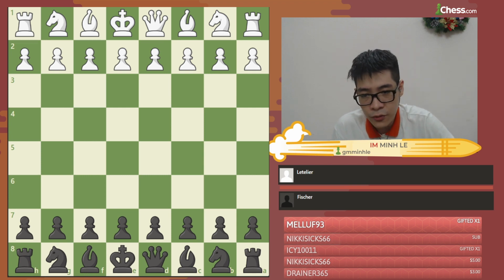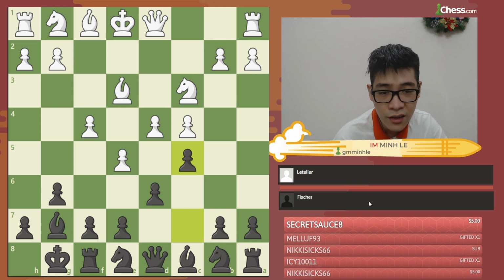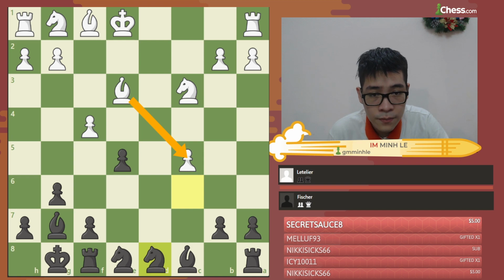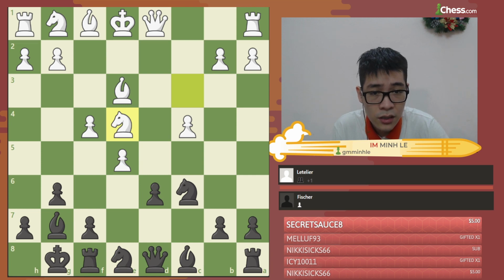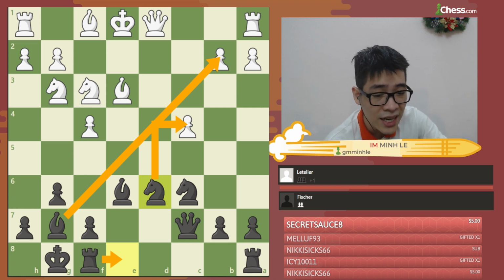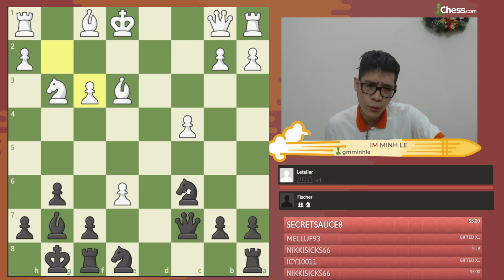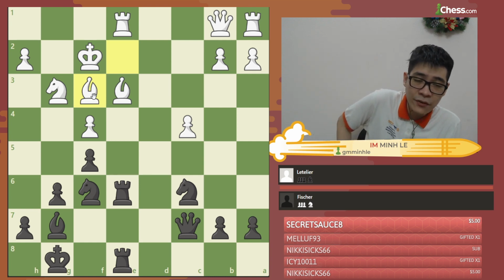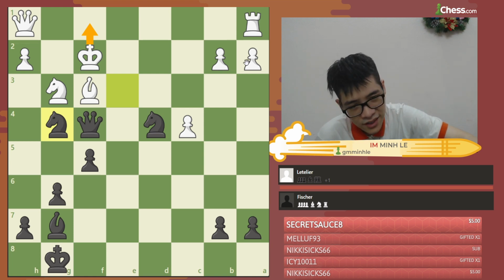One of the best games in the KID by Fischer!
Hi guys, I am International Chess Master Minh Le, and this is my game analysis of one of the best games in Robert Fischer's career!